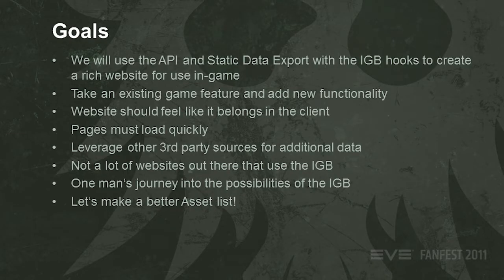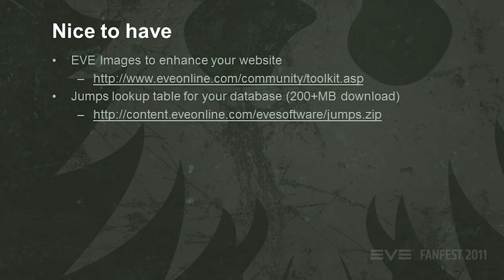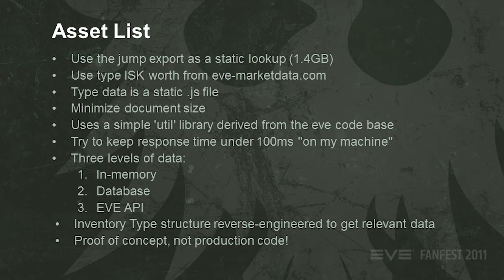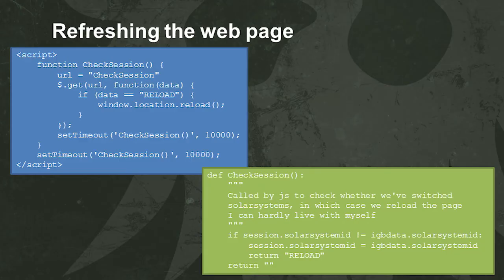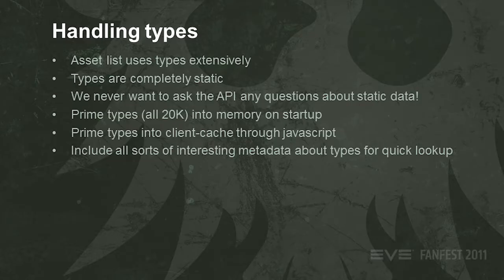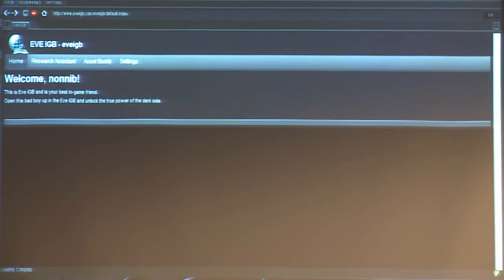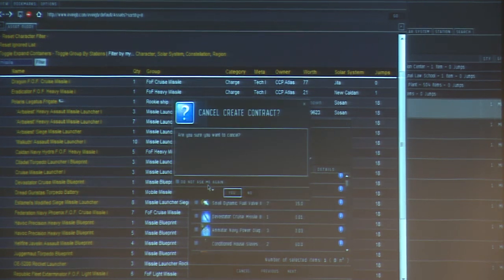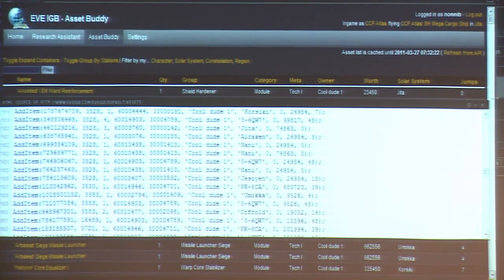EVE Fanfest 2011: Dev track 4 - I Can do Better than that!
EVE Fanfest 2011: Dev track 4 - I Can do Better than that! Part 4 of the Dev Track series of the lectures.